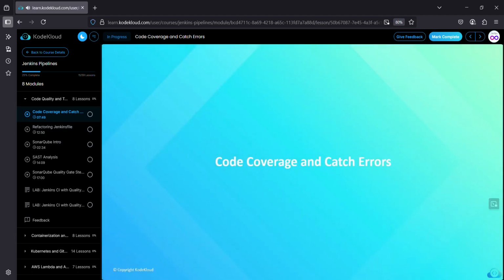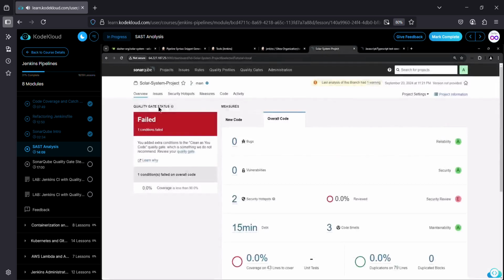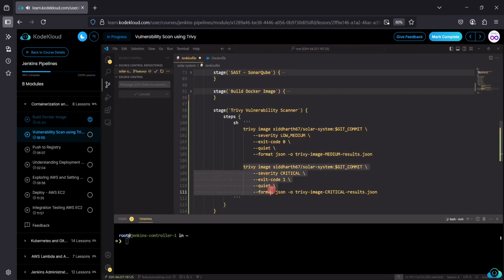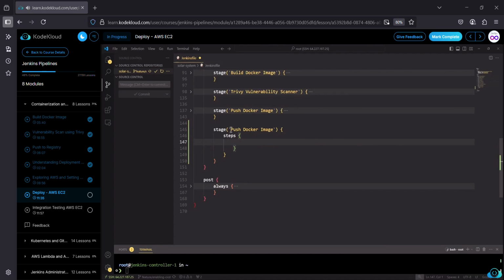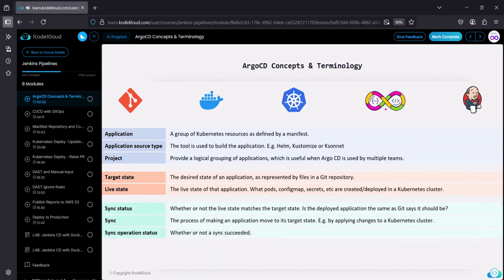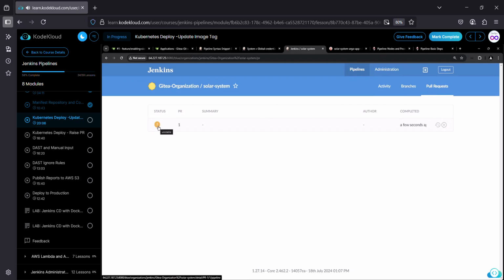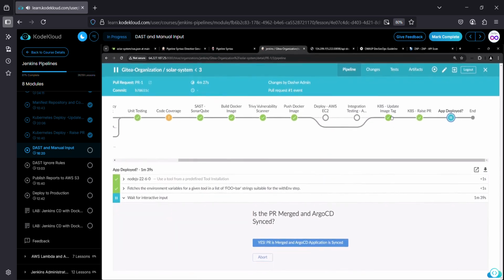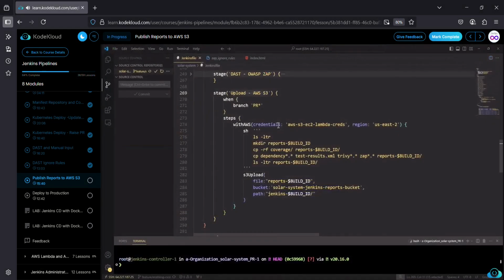2 KodeKloud Jenkins Pipelines Course